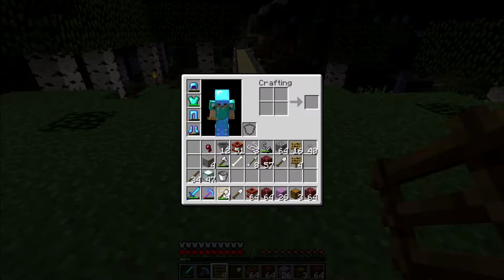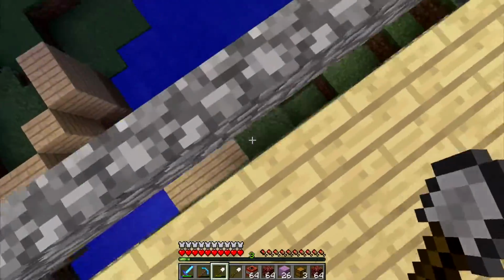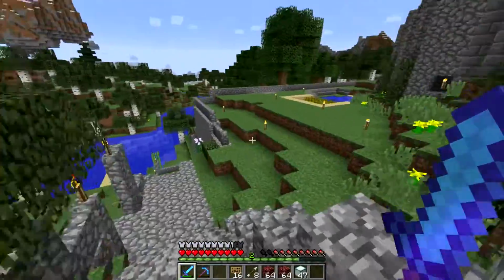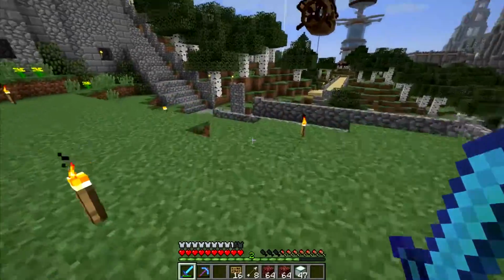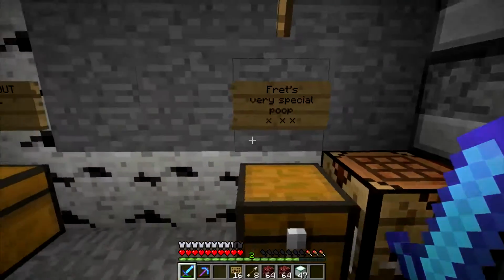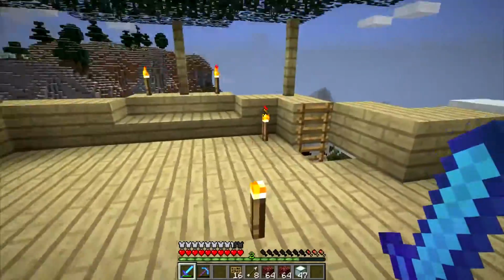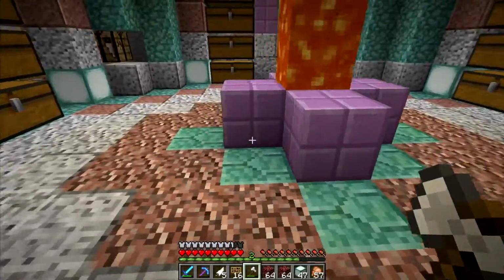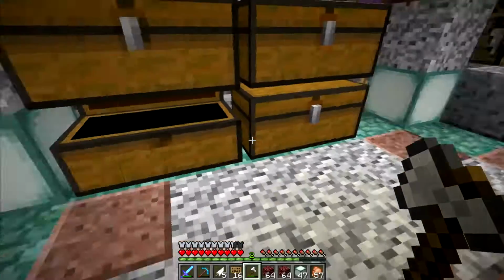Lac Plays Hidden Secrets Minecraft SMP Ep 84 Storage Room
In this episode of LPHS: Getting some work done on the storage room for my tower.